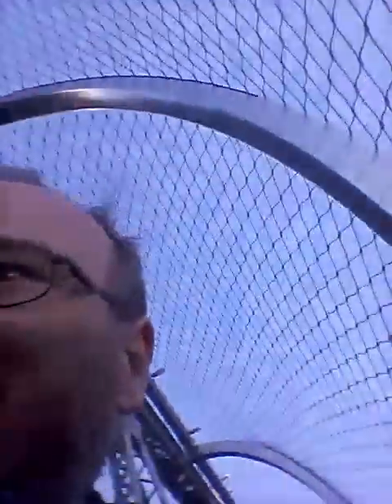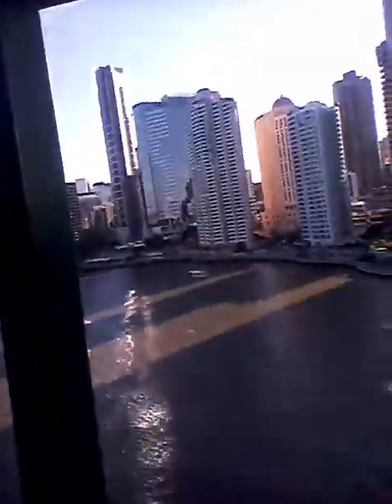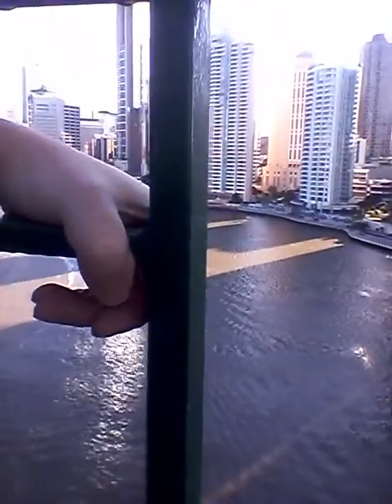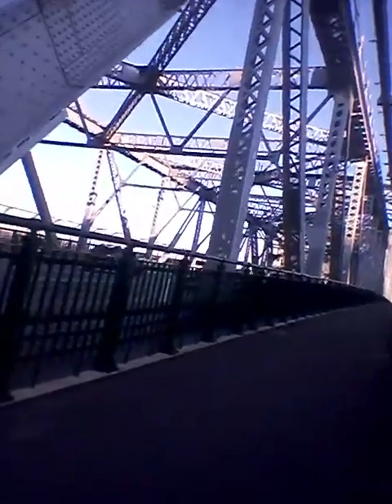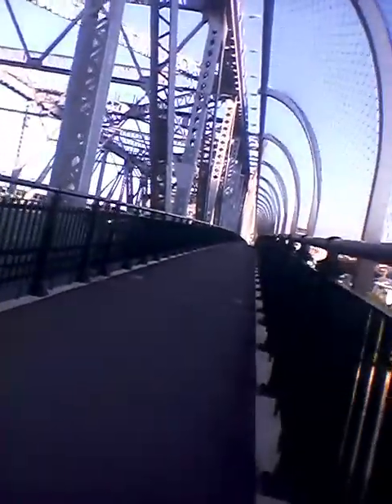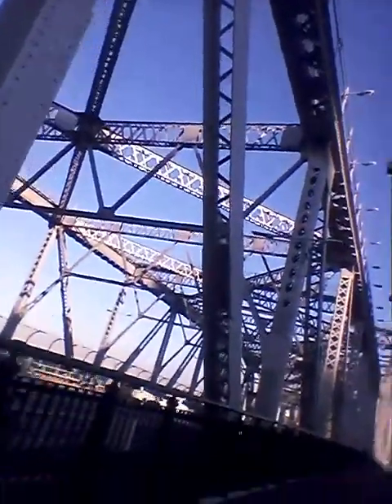adam spong blog half way across the story Bridge Brisbane